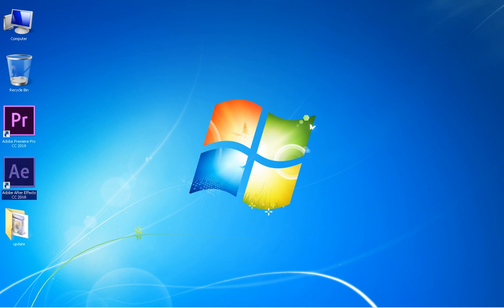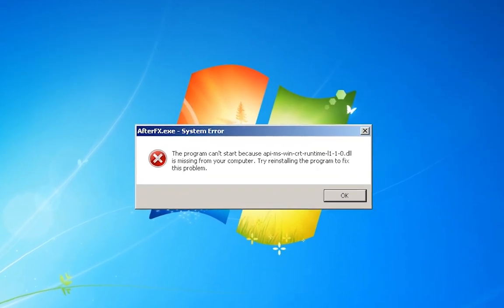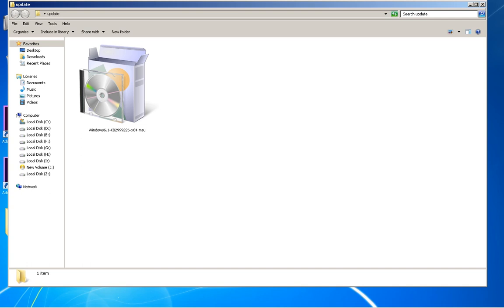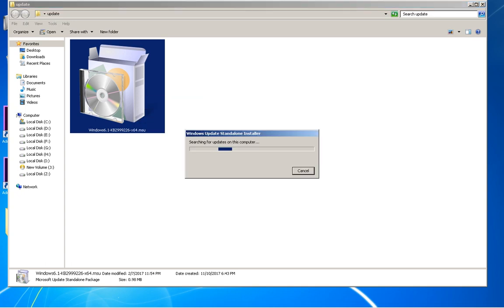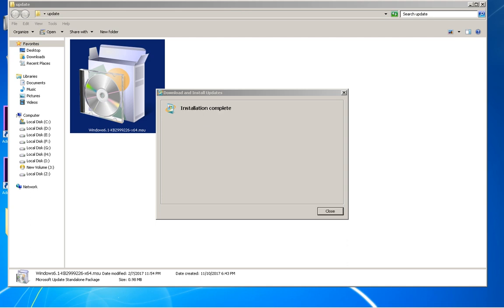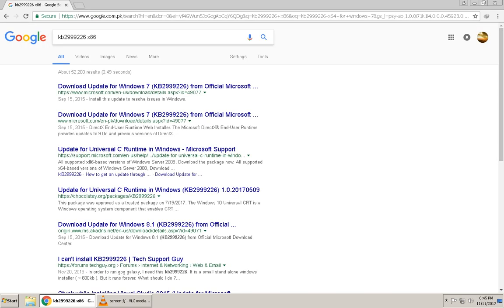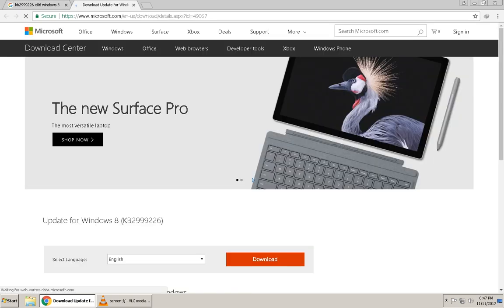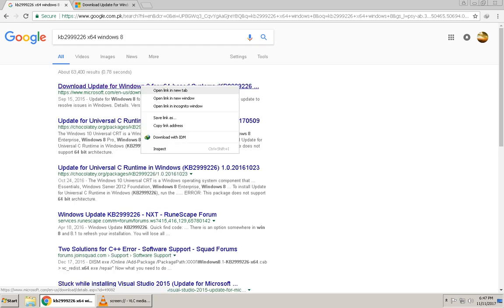the program can't start because api-ms-win-crt-runtime-l1-1-0.dll is missing from your computer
How To Fix the program can't start because api-ms-win-crt-runtime-l1-1-0.dll is missing from your computer,api-ms-win-crt-runtime-l1-1-0.dll windows 7, Simply download and install KB2999226 a windows update link in description below and problem is solved.Afterfx dll Error,fix api-ms-win-crt-runtime-l1-1-0.dll is missing windows 8.1,api-ms-win-crt-runtime-l1-1-0.dll windows 7.
Why this the program can't start because api-ms-win-crt-runtime-l1-1-0.dll is missing from your computer appears?
it appears if you window is not updated.
when i installed Adobe After Effects CC 2018,Adobe Premiere CC 2018 and TeamSpeak 3 ts3 api-ms-win-crt-runtime-l1-1-0.dll an error appears with the massage api-ms-win-crt-runtime-l1-1-0.dll is Missing from your computer.Try reinstalling the program to fix this problem windows dll Error.So i put this api-ms-win-crt-runtime-l1-1-0.dll windows dll error on google and read different articles to know what the problem is.As i understand This error is usually cause by the missing Visual C++ Redistributable for Visual Studio software.You can solve this windows dll Error problem through installing the Visual Studio software or if you don't have this software than an update KB2999226 is missing from windows update section.
This error can be on most of the games and software like Adobe After effects CC 2018,Adobe Premiere Pro CC 2018,TeamSpeak 3,ts3 api-ms-win-crt-runtime-l1-1-0.dll.
TeamSpeak is exclusive voice-over-Internet based software for audio communication between users on a chat, much like a phone call. Users may use headphones with a microphone.
This is an easy way to solve this problem by updating windows from windows update section.So go to the Microsoft official website and download and install the following update KB2999226 and now the problem is solved.Now Adobe After Effects CC 2018,Adobe After Premiere CC 2018 and TeamSpeak 3 are working very well.
Hopefully your problem is solved because my problem is solved.

# dll Errors
# windows 10
#  fix
#  dll
#  dll errors fix
#  dll errors windows 7
#  dll errors windows 10
#  dll errors fix
#  dll Error Fix
#  api-ms-win-crt-runtime-l1-1-0.dll download link